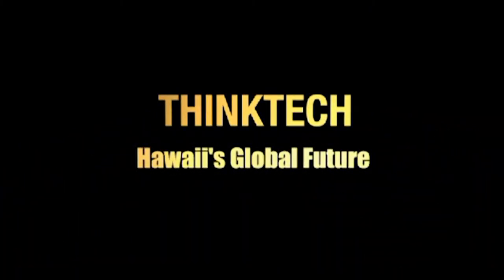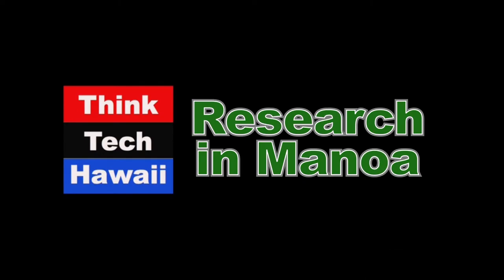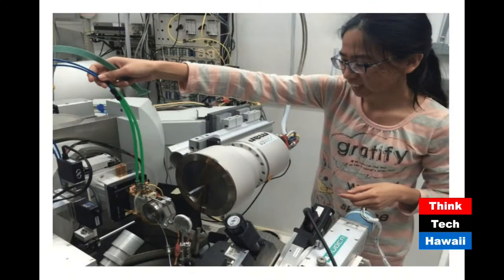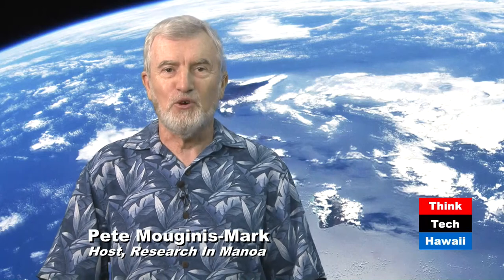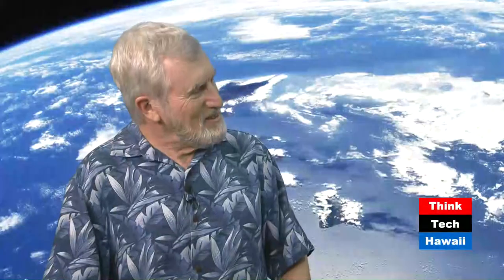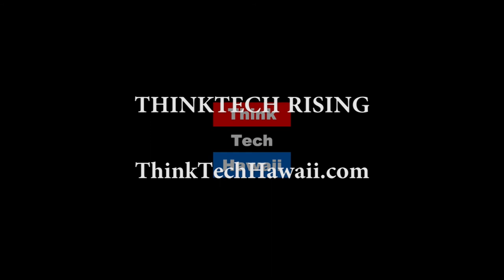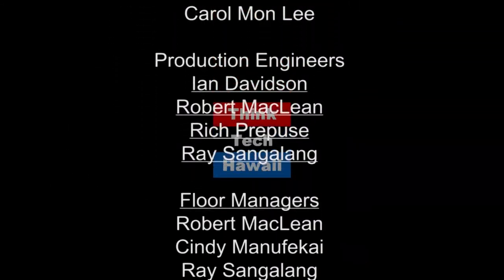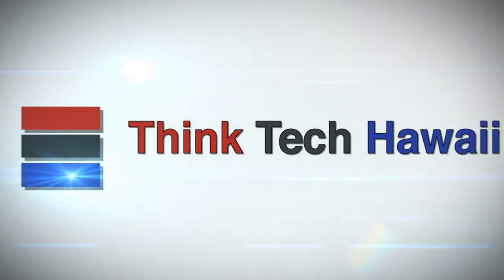The Wonders of Mineral Physics (Research In Manoa)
Minerals Act in Totally Fascinating Ways When Under High Temperature and/or High Pressure..  Dr. Przemek Deraand joins Pete Mouginis-Mark on Research in Manoa to talk about the wonders of mineral physics. In this episode they will discuss the role that size may play on a minerals physics and how to train the next generation of scientists to make future advances in this research?